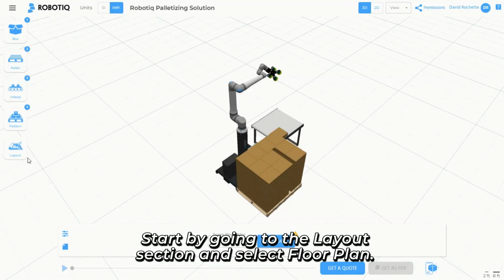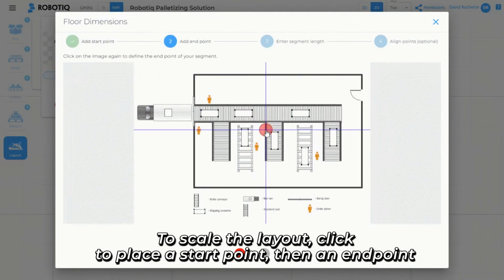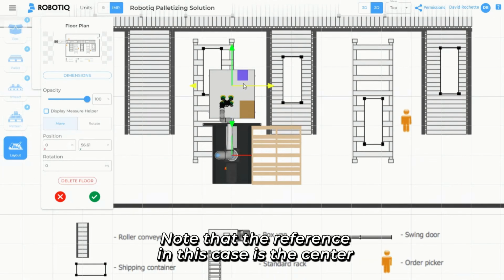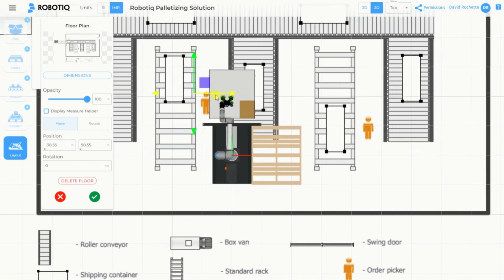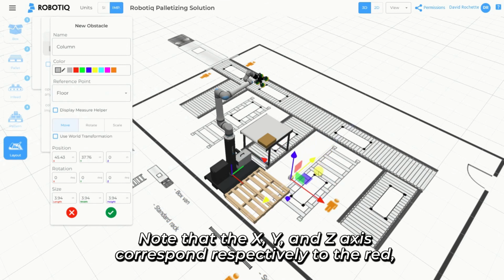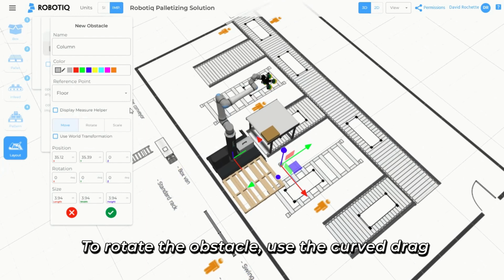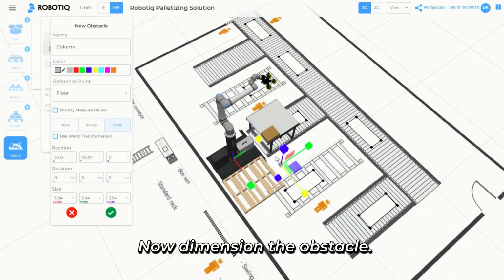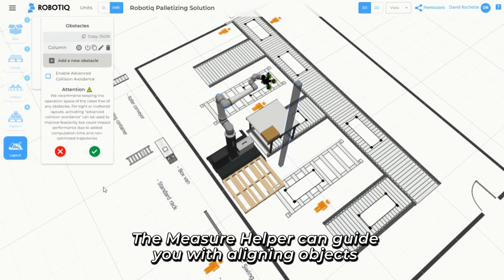How to add an obstacle to your palletizing simulation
Learn how to make your palletizing simulation more realistic by importing your own, at-scale floor layout and by generating physical obstacles to represent the reality of your factory floor.